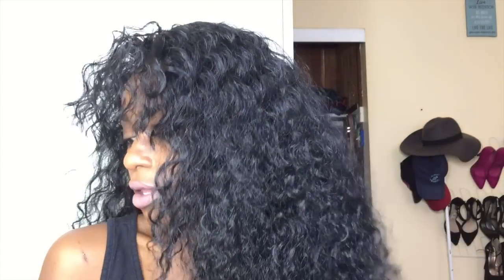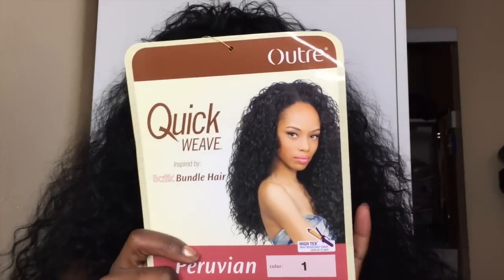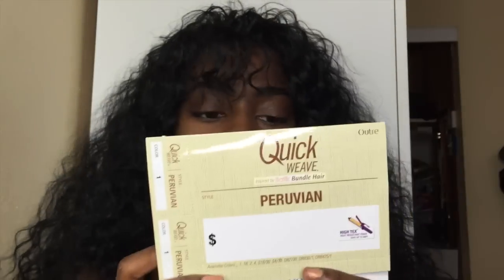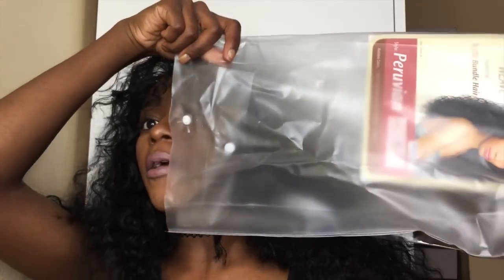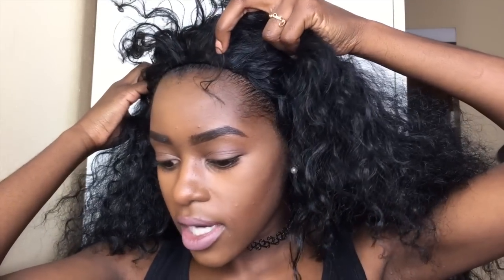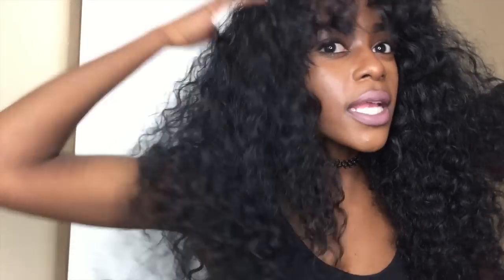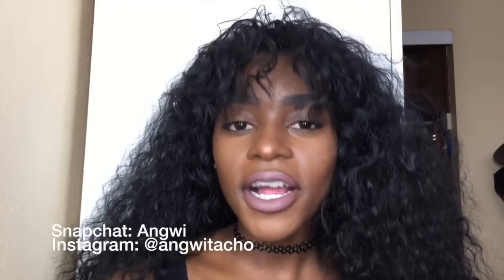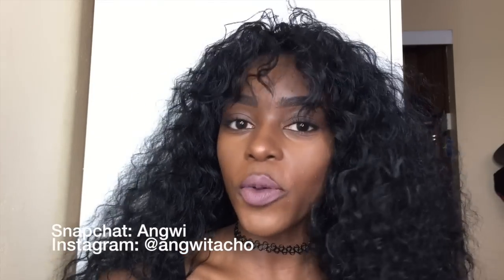CURLY SYNTHETIC WIG UNDER $25 | OUTRE PERUVIAN HALF WIG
Hi Loves! I really love this new wig I bought and I've been receiving a lot of compliments on it already.The hair is called "Outre Quick Weave Synthetic Half Wig" and it's in the color 1.

Link to the hair

Songs:
Fasina - Fly With Me
Wande Coal : Amorawa